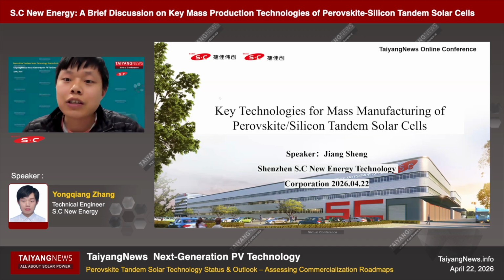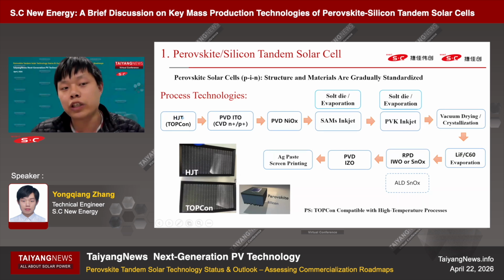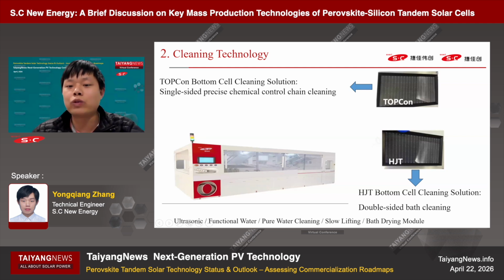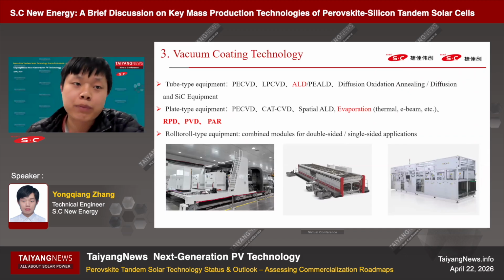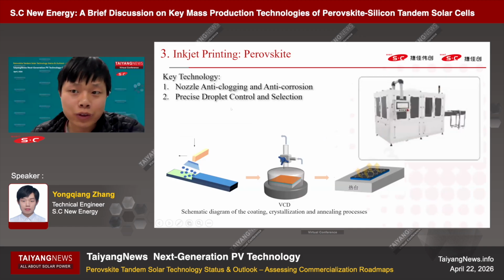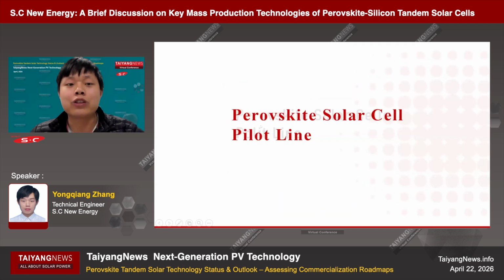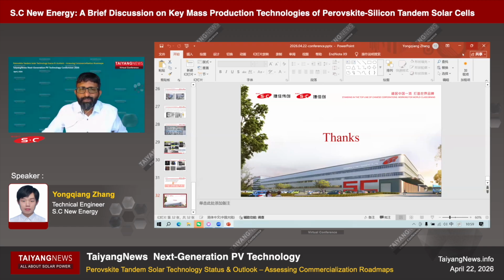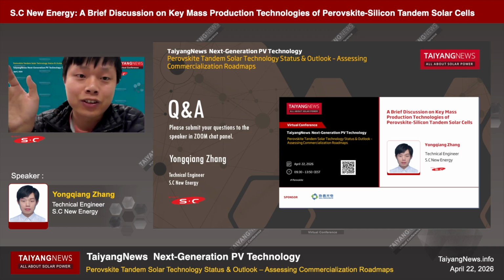Yongqiang Zhang | S.C New Energy Addresses Key Challenges in Tandem Cell Mass Production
Yongqiang Zhang, Technical Engineer at S.C New Energy discussed the key challenges and solutions for the mass production of perovskite-silicon tandem solar cells.

One of the main challenges is maintaining a clean surface on the silicon bottom cell. To address this, the company uses functional water with micro- and nano-sized bubbles (below 100 µm) to improve cleaning effectiveness. Another challenge is achieving high-quality film formation on textured silicon surfaces. For this, vacuum coating technologies such as PVD with both low- and high-temperature evaporation are used. Other methods, such as ALD and CVD, are also being explored as alternative deposition techniques. Film formation also faces issues such as edge effects and deflection. To overcome this, inkjet printing is used for depositing the perovskite layer, he added.

The TaiyangNews Next-Generation PV Technology 2026 Virtual Conference took place on April 22, and brought together key voices from across the PV ecosystem to discuss the challenges around stability, manufacturability, and long-term reliability of next-generation architectures.